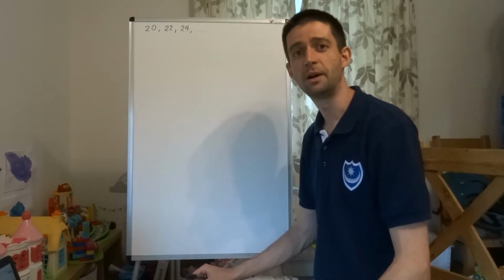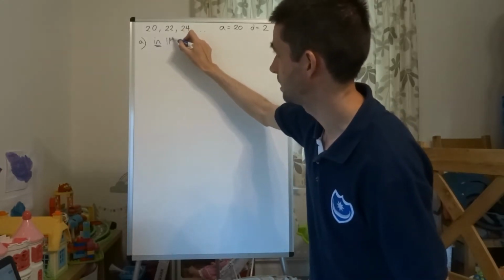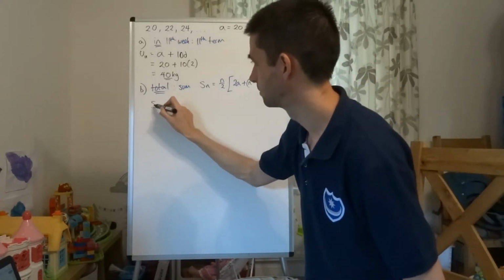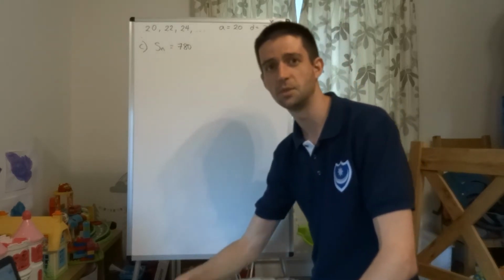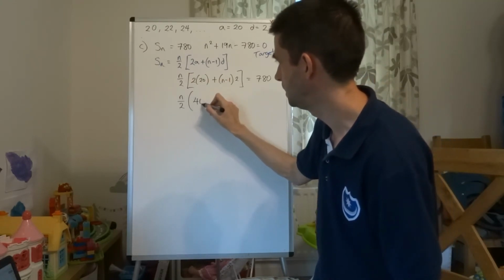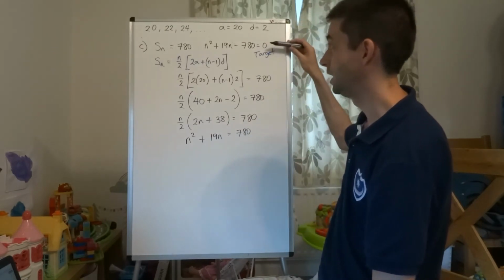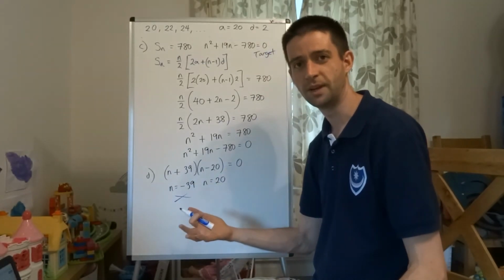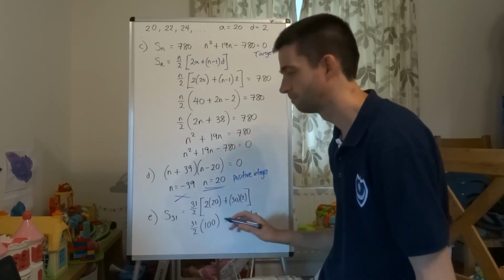Arithmetic Sequences - modelling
In this video I go through an example of modelling using an arithmetic sequence.